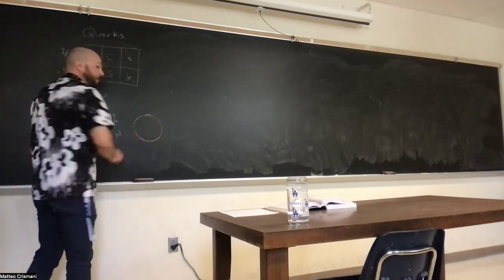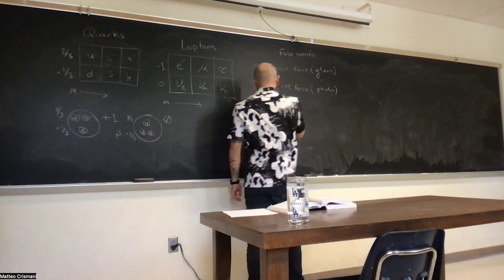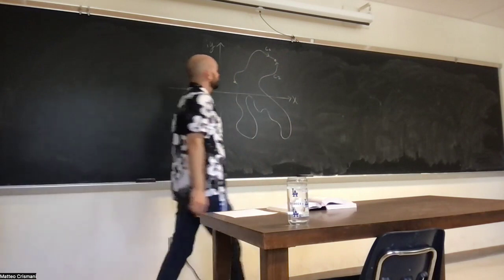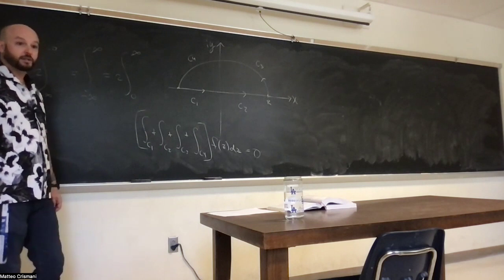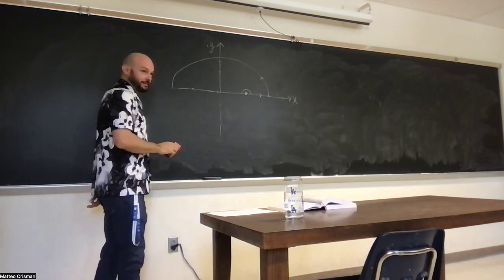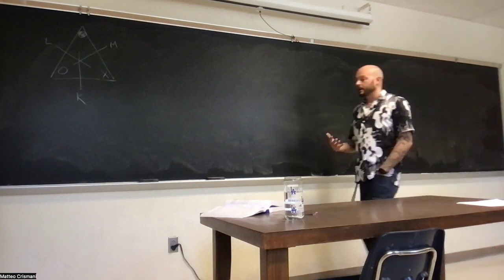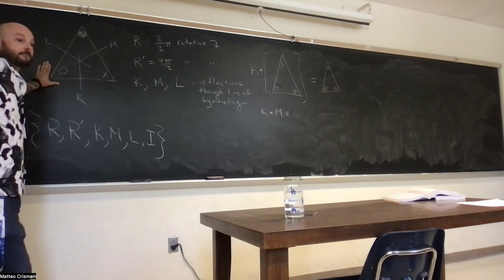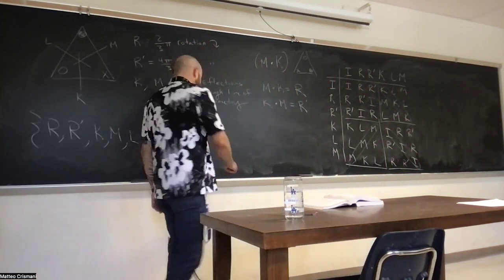PHYS 5100: Group Theory Applications